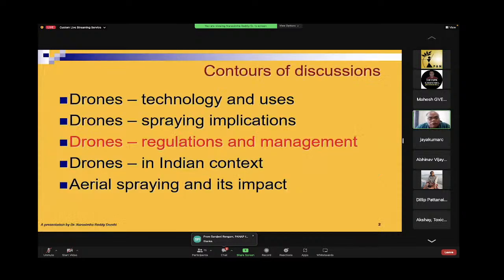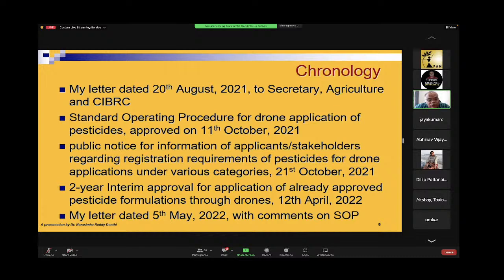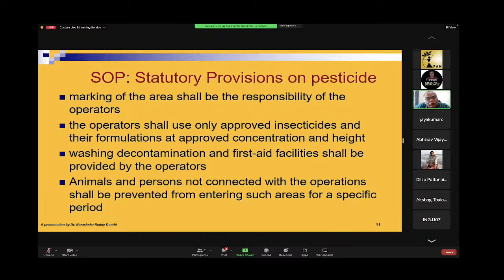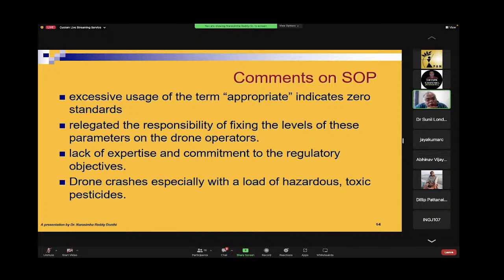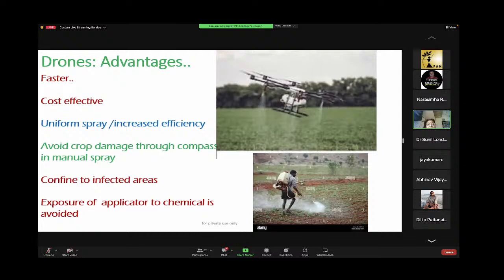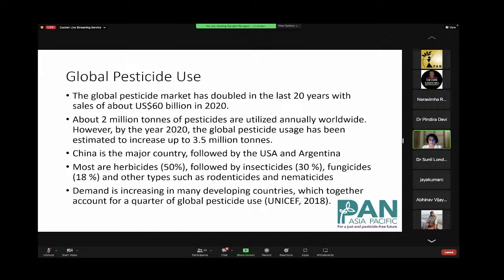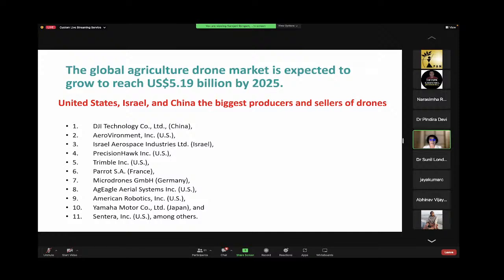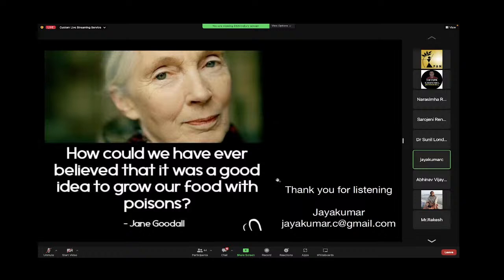Drone Based Pesticide Applications-Implications On Health/Distiguished Guests from Asia-Pa/PAN INDIA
7/7/22@PM:PAN4 INDIA/Drone Based Pesticide Applications-Implications On Health & Regulation/Distiguished Guests from Asia-Pacific